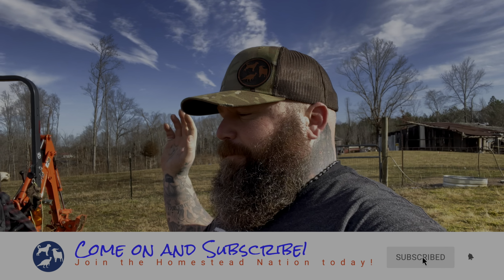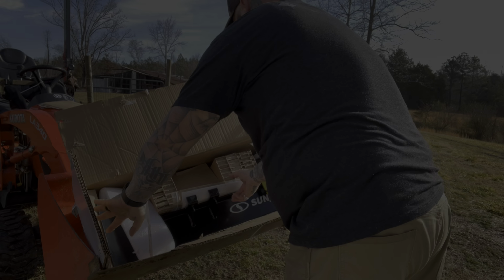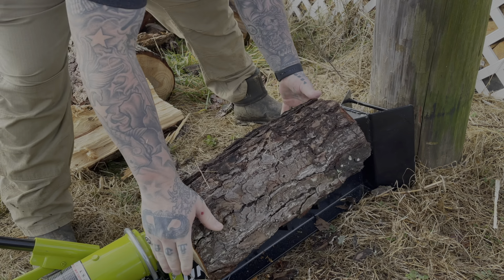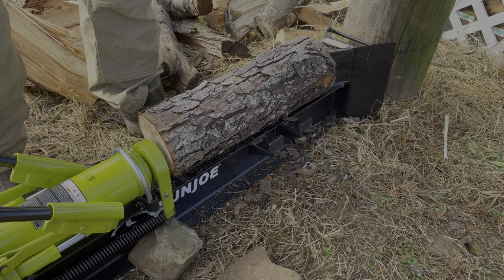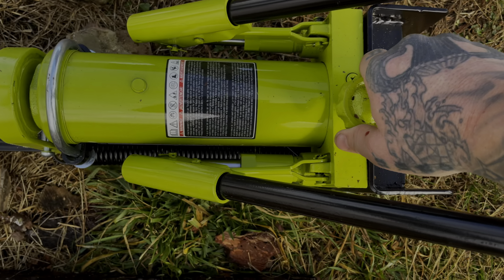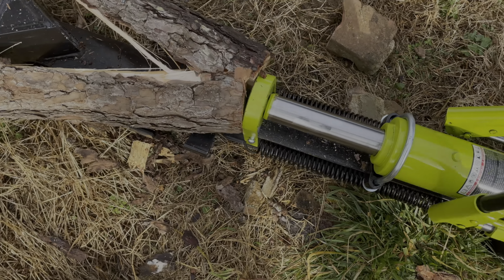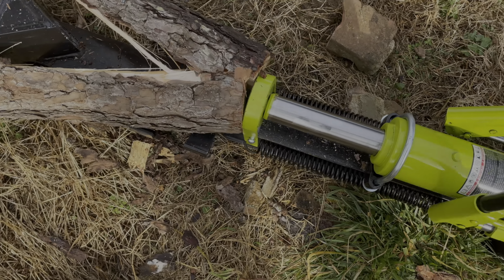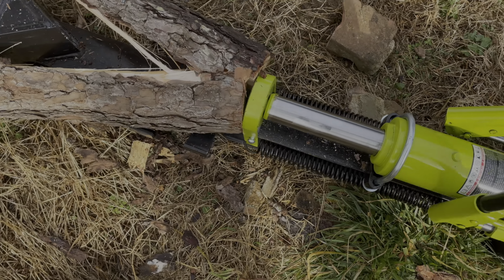Review on Sun Joe manual wood splitter is it worth the money? Homesteading for beginners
Review on Sun Joe manual wood splitter is it worth the money? Homesteading for beginners so you do not waste your time or money. How convenient or easy is the Sun Joe to use? Do you save any time using the Sun Joe manual log splitter?

Send us mail to:
Life, Liberty, and the Homestead
c/o Lucky Dog Homestead
💥💥💥💥💥💥💥💥💥💥💥💥💥Ways to help our channel💥💥💥💥💥💥💥💥💥💥💥💥💥
🔸Your free stock is waiting for you! Join Robinhood and we'll both get a stock.

👍 Facebook- /Life, Liberty, and the Homestead

homesteaders of America
homesteading skills